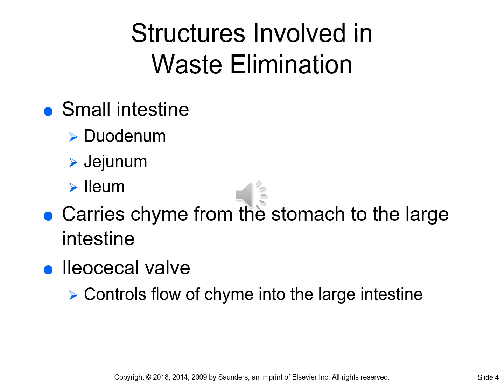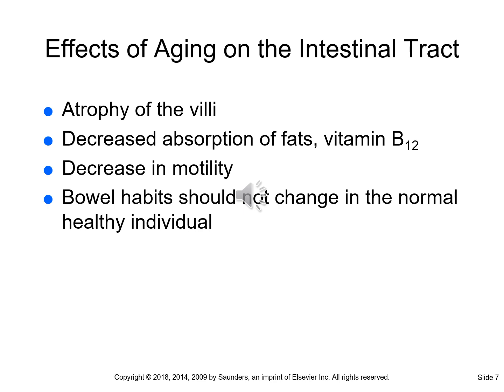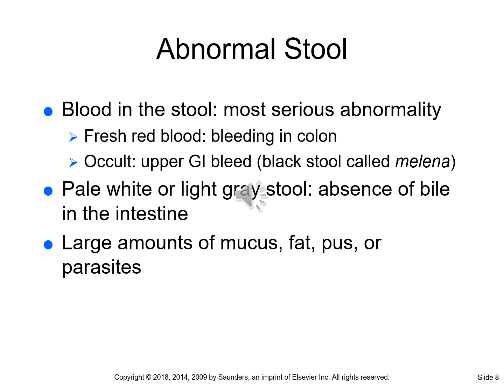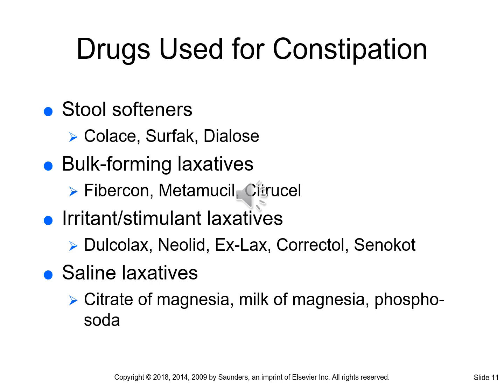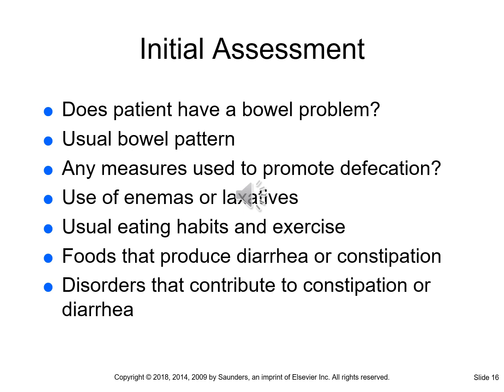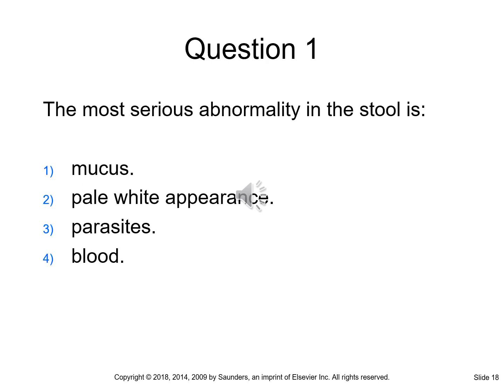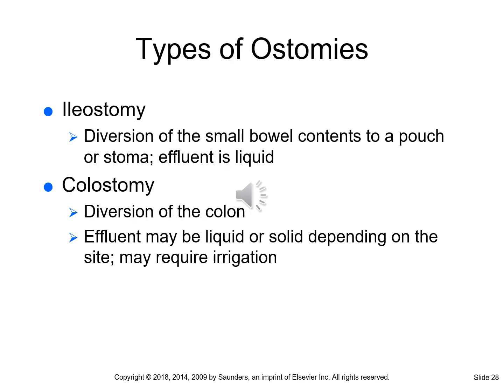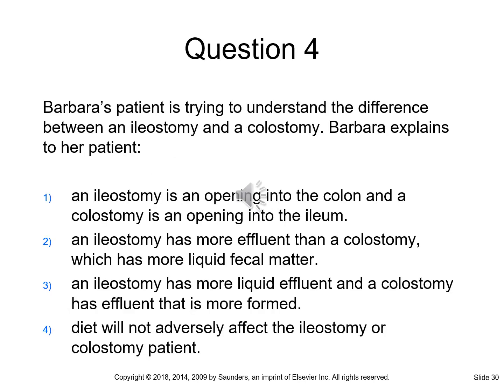Chapter 30 Promoting Bowel Elimination with audio